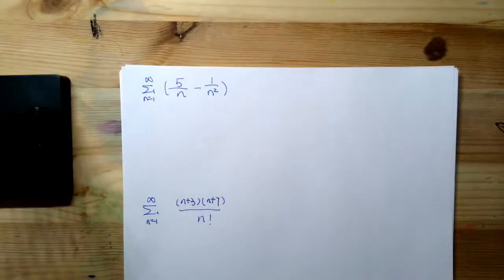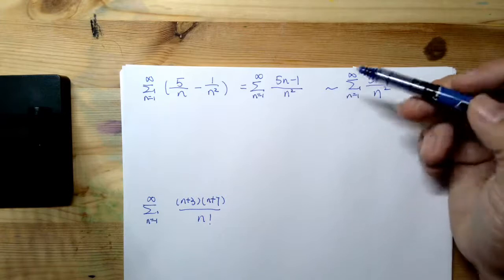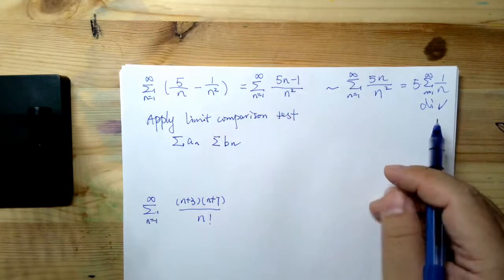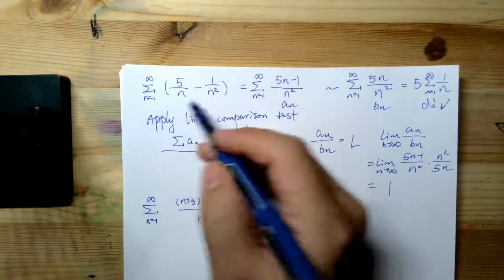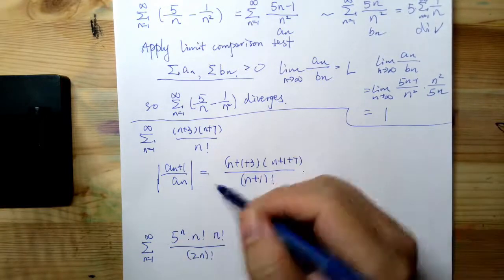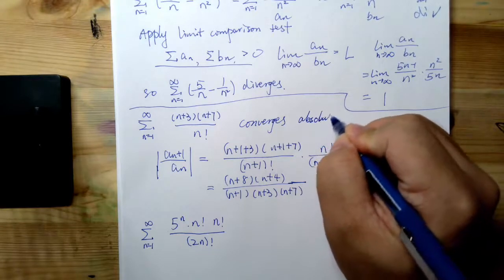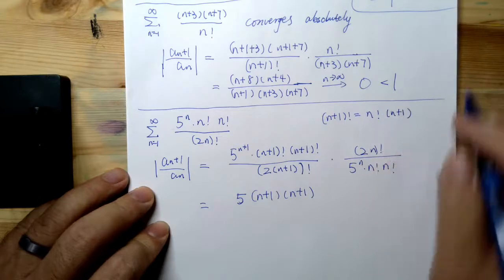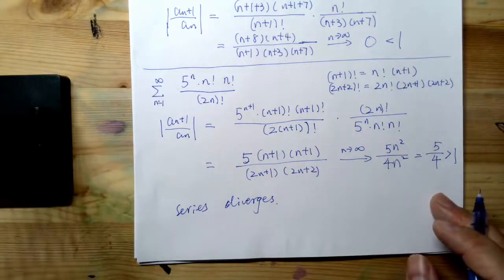Series examples extra